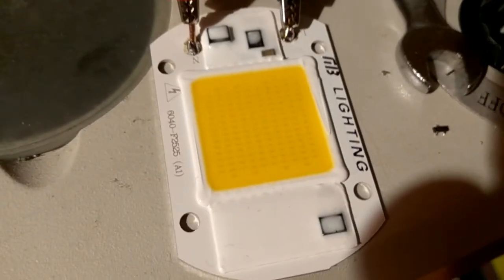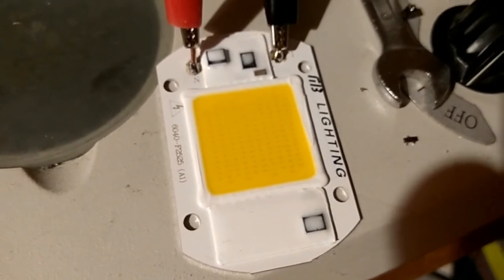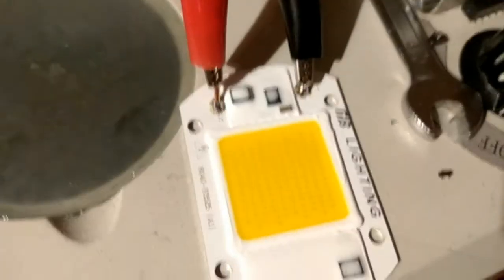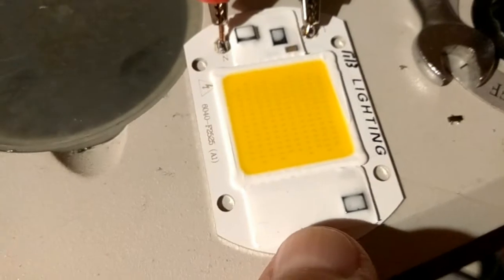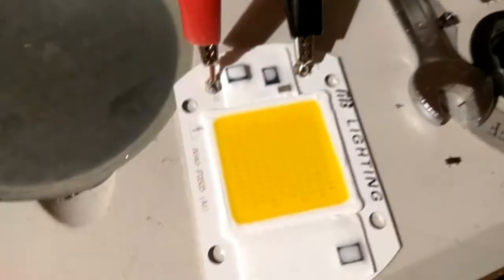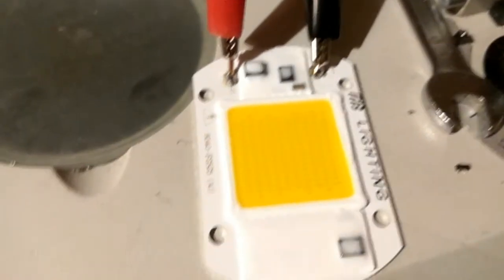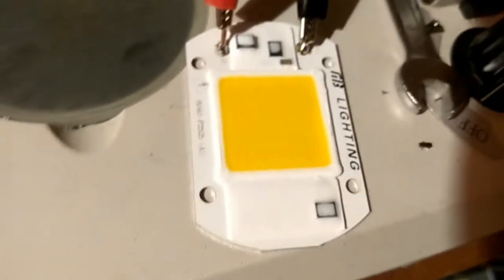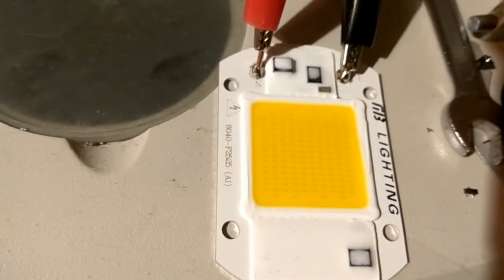110V 230V AC COB LED module, Warning: High Voltage !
!!! Warning High Voltage !!! Take extreme caution when handling high voltage circuitry, never try this on you own without required skills, practice! Never touch or leave unattended high voltage connectors, this particular video also just a laboratory experiment not for daily use.